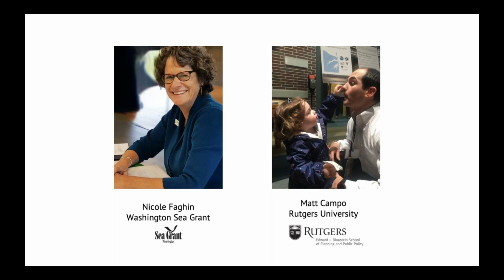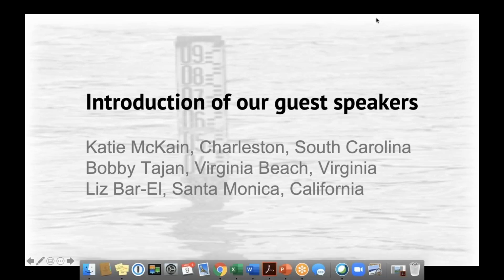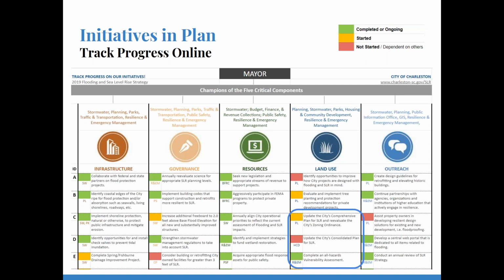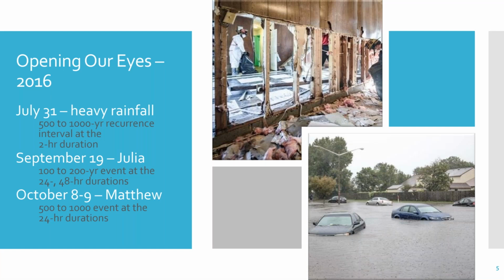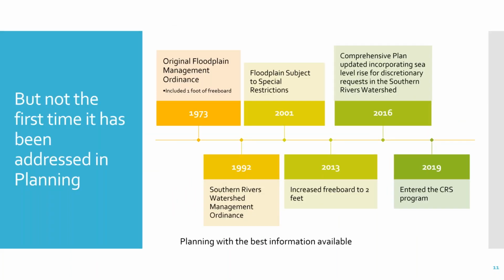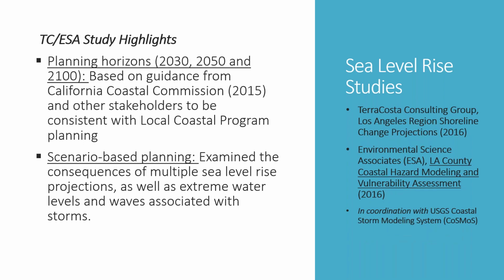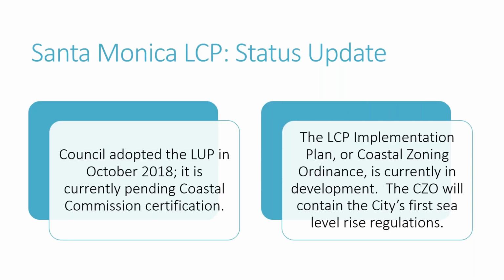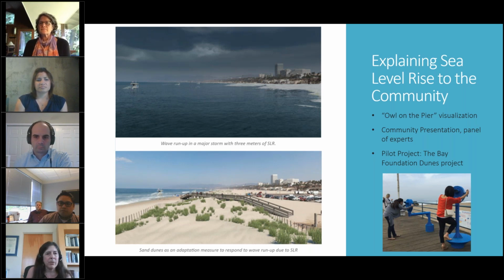Integrating Sea Level Rise into Plans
This webcast is currently available for viewing only and is NO LONGER APPLICABLE FOR AICP CM credits.

American Planning Association, Hazard Mitigation and Disaster Recovery Planning (HMDR) Division

Description:
In this webinar we will explore how local planners incorporate sea level rise projections into different planning processes and documents. How does a local jurisdiction decide which sea level scenario to use? Then how has this been implemented into different planning documentation? Planners from three different jurisdictions will join us in discussing how they have been accomplishing this work in Santa Monica, California, Virginia Beach, Virginia and Charleston, South Carolina.